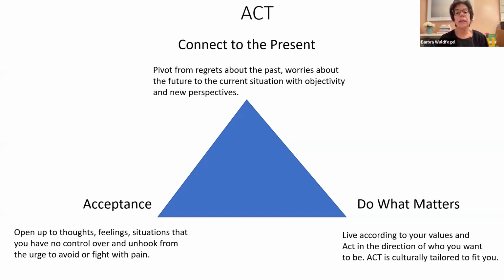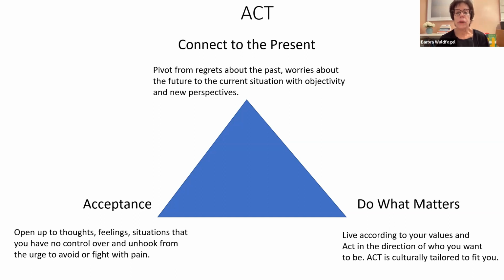What is Acceptance and Commitment Therapy (ACT)?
ACT uses strategies of acceptance and mindfulness (living in the moment and experiencing things without judgment), along with commitment and behavior change, as a way to cope with unwanted thoughts, feelings, and sensations. ACT imparts skills to accept these experiences, place them in a different context, develop greater clarity about personal values, and commit to needed behavior change.

If you or a loved one is experiencing a crisis, please call or text 988, available 24/7

- The Anxiety and Depression Association of America (ADAA), a non-profit organization, leads in education, training, and research for anxiety disorders, depression, PTSD, OCD, and co-occurring disorders. ADAA also provides free evidence-based mental health information and resources to the public.